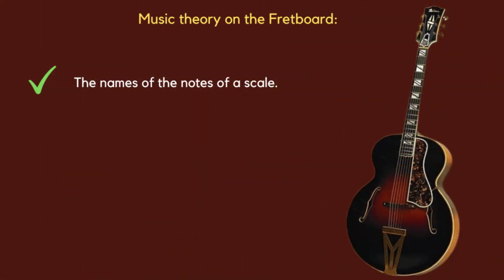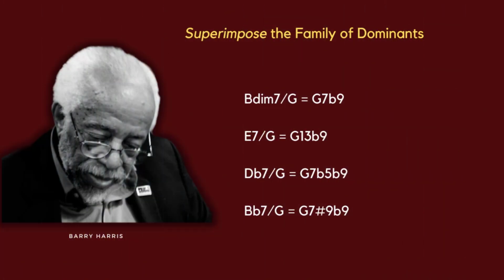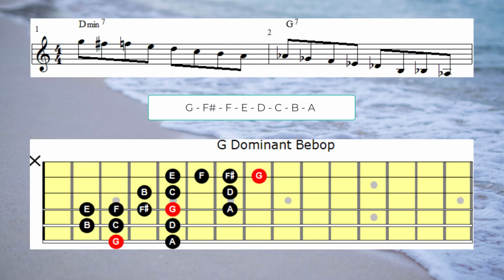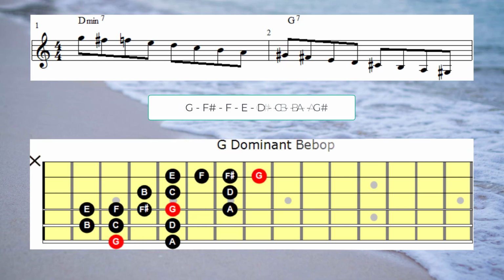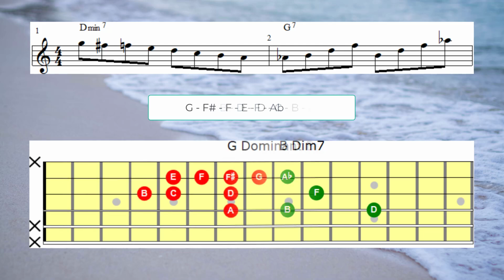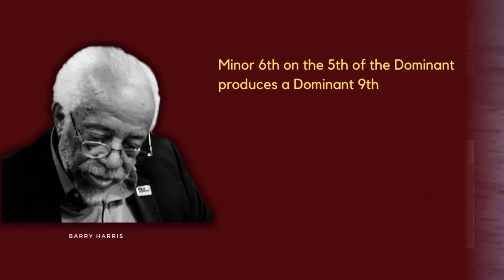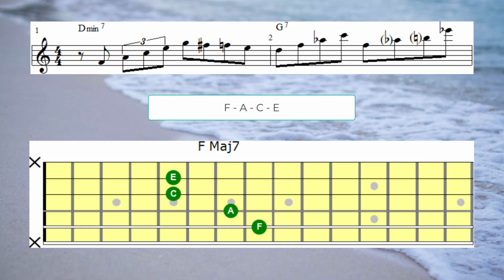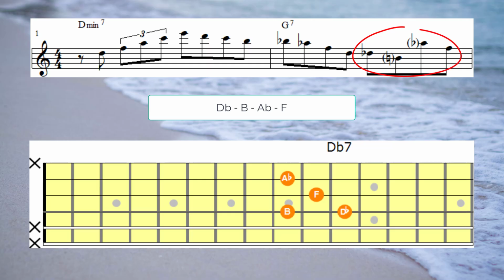Barry Harris Method for Jazz Guitarists: The Ultimate Concept for Harmonic Mastery?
🎸 Dive into the world of jazz guitar with our latest video, "Barry Harris Method for Jazz Guitarists: The Ultimate Concept for Harmonic Mastery." In this video, we explore the revolutionary Family of Dominants, a concept that goes beyond traditional chord-scale theory.

Whether you're a seasoned player or just starting out, this method will transform your understanding of harmony and elevate your playing to new heights. Join us as we break down these powerful techniques and show you how to apply them to your own music. Don't miss out on this opportunity to enhance your jazz guitar skills! 🎶

Your support helps us bring more quality content to the jazz guitar community. Let's keep the music alive and thriving together! 🎵🔔

Video link: Barry Harris Method for Jazz Guitarists: The Most Powerful Concept Ever?